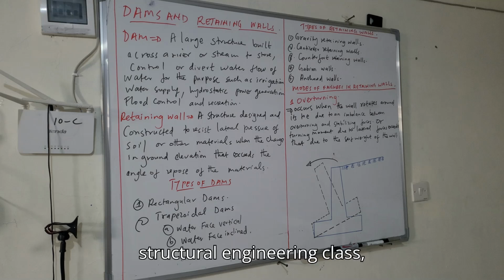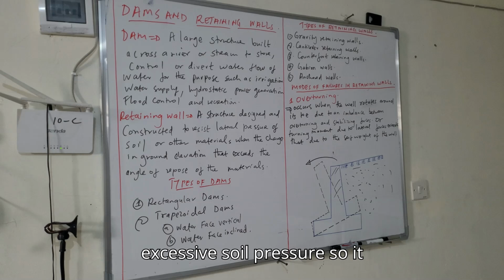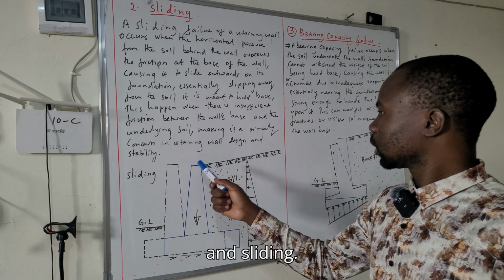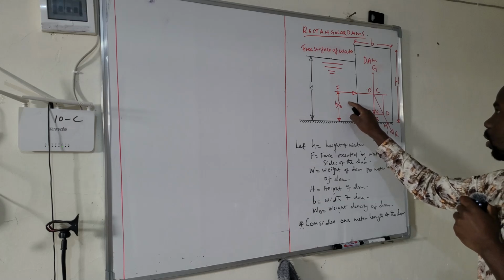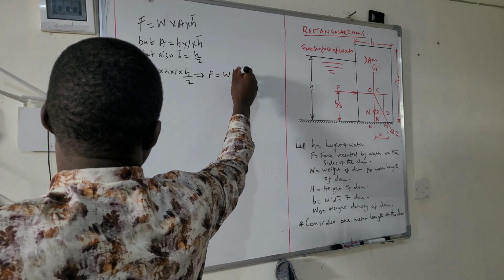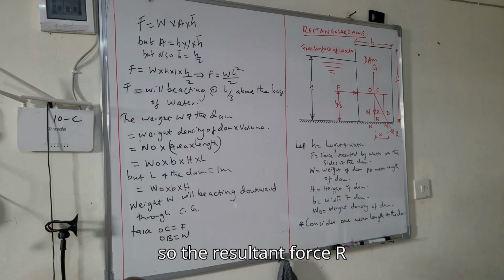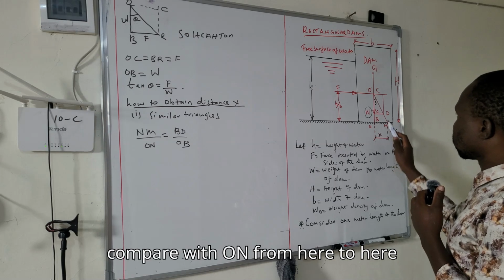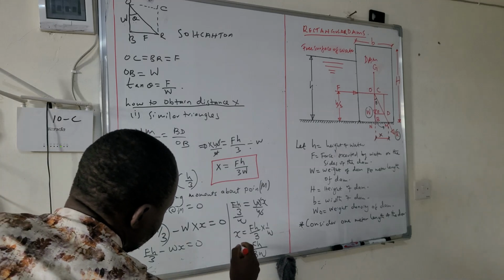DAMS AND RETAINING WALLS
Definitions, mode of failures & Analysis of rectangular Dams part 1